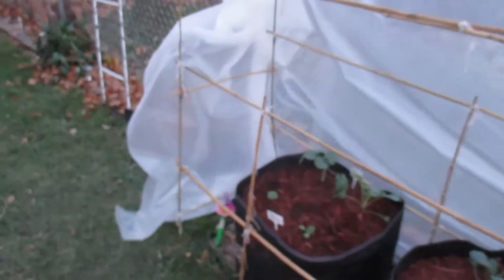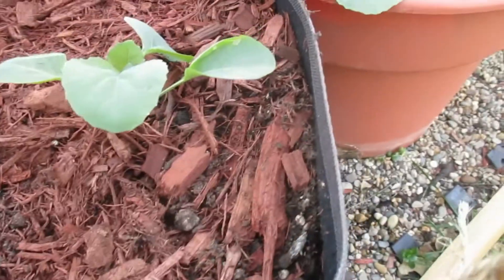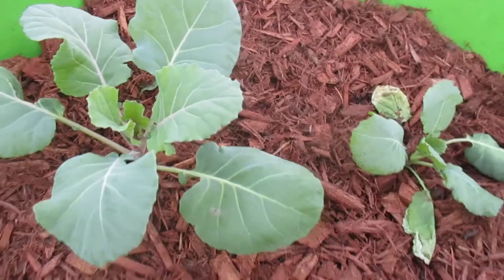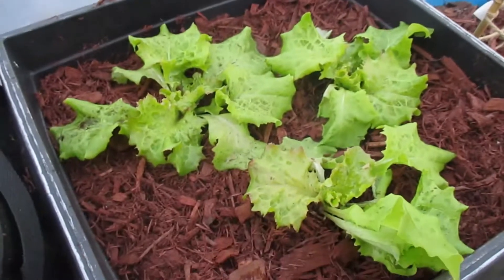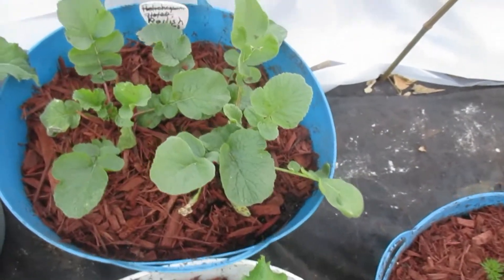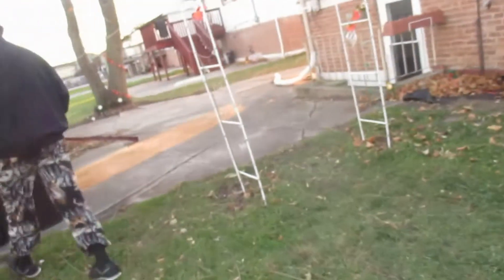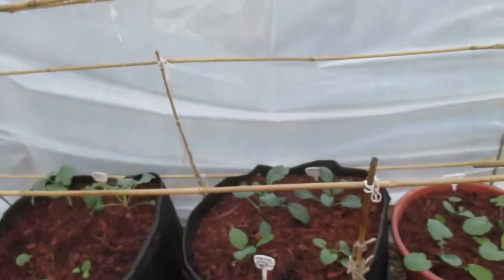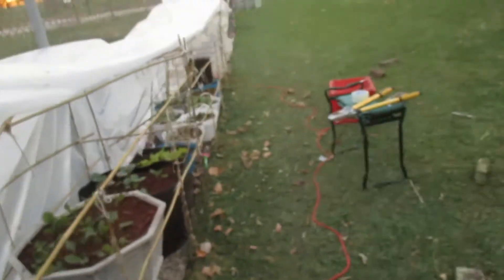Update on Fall veggie garden & adding 2nd layer of plastic to low tunnel 11-17-20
Just looking at what's survived so far in the garden. Also, adding more protection to our low tunnel.